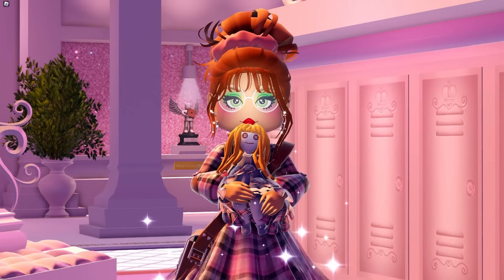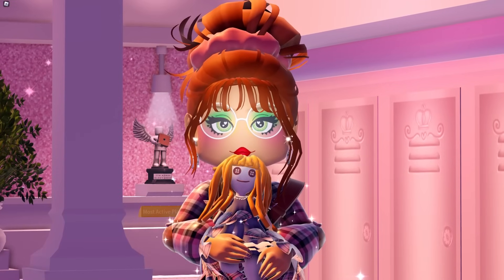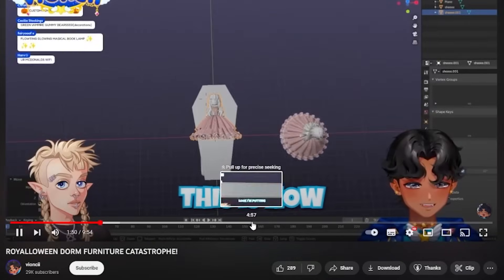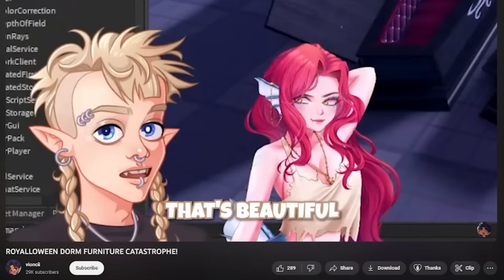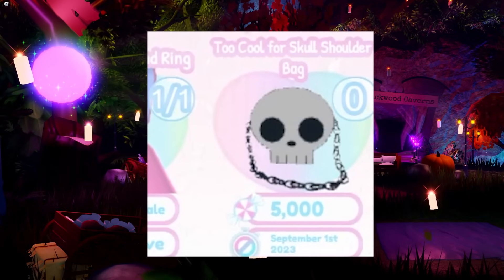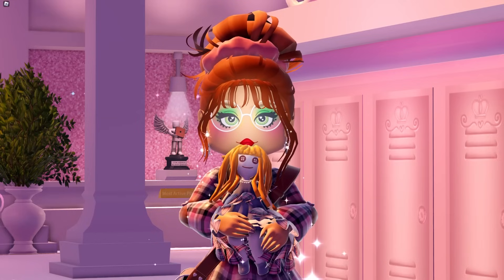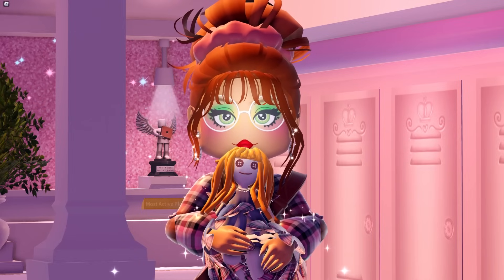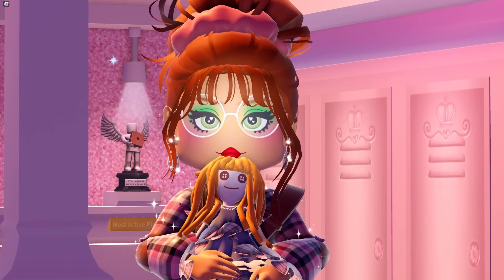NEW ROYALE HIGH UPDATE IS REVEALED! New ITEMS, NEW FURNITURE & MORE NEXT WEEK! 🏰 Roblox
~ Remember! ~